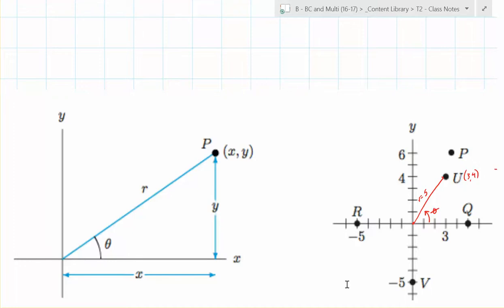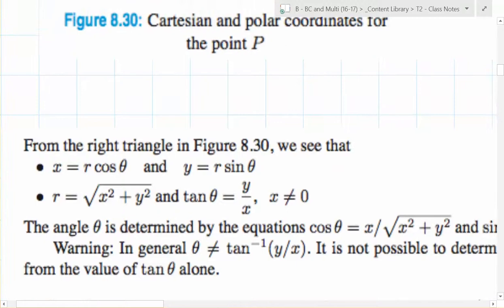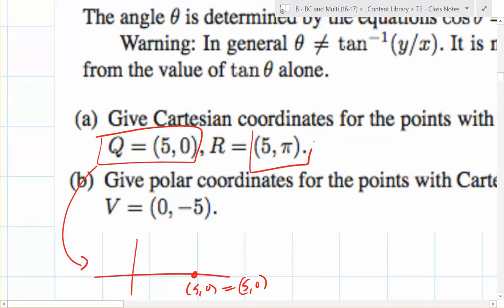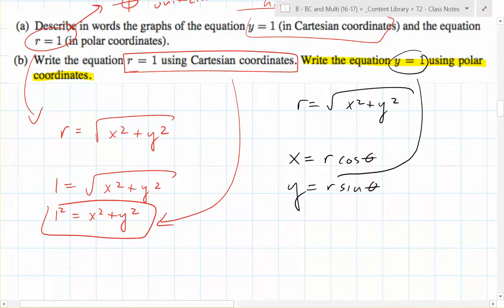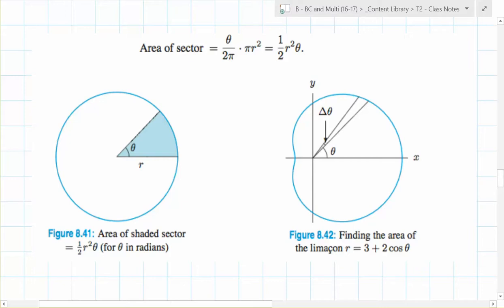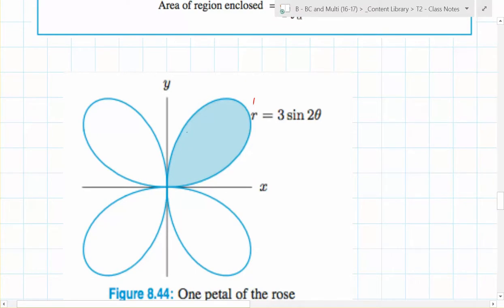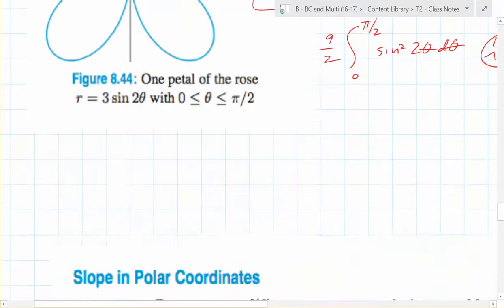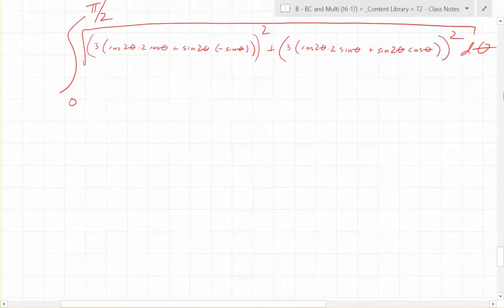B Period - BC & Multi - 11/30/16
We start working with polar functions.